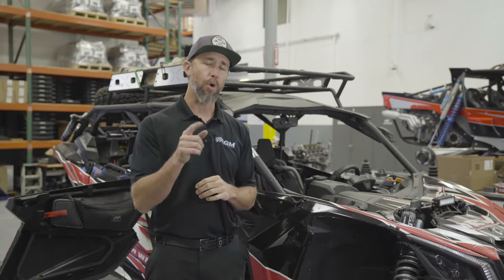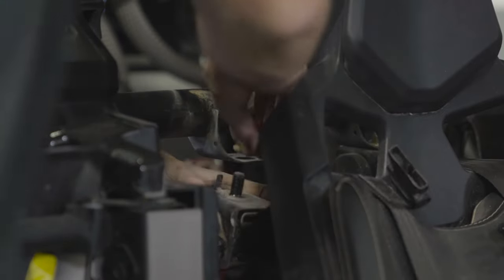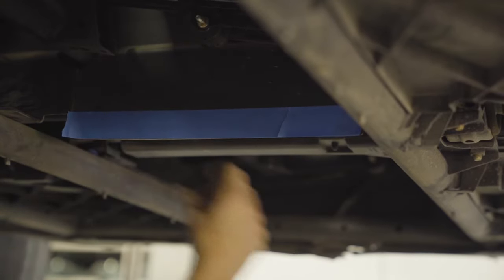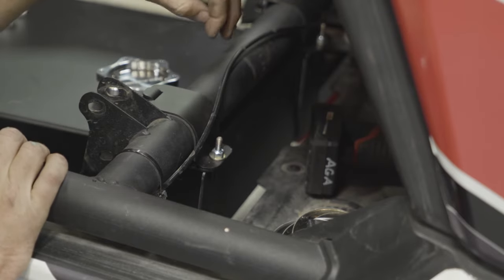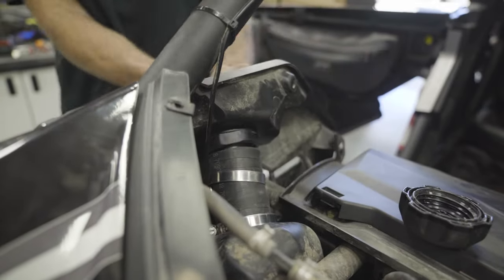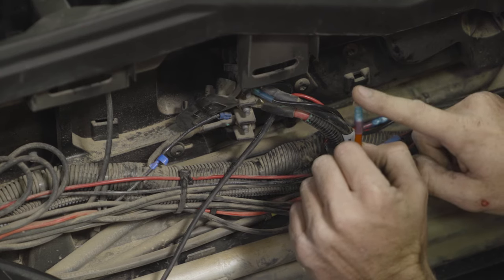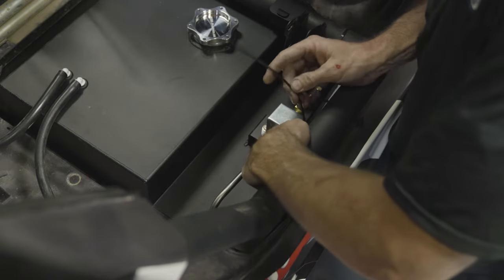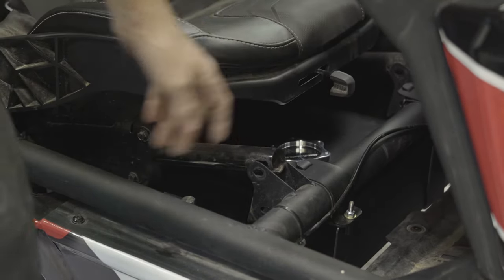AGM EXR Tank Install video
AGM Products make the best auxiliary fuel tank for your UTV. This fully TIG weld aluminum made right here in the USA. Transfer fuel into the main tank with the flip of a switch to extend your range.  Included with the kit is the buddy hose. Share the extra fuel with those don't have the range. To use the buddy hose, plug it in, turn the ball valve, flip the switch and help out a stranded rider or a buddy that doesn't have the EXR Tank. Go Further with AGM EXR Fuel Tanks

About Us:
AGM Products knows working on vehicles can be frustrating. We create products that help millions of automotive enthusiasts work smart so they can feel confident in their repairs. This allows them to spend less time working and more time outdoors with there friends and family. We also like to make videos and have some fun along the way.